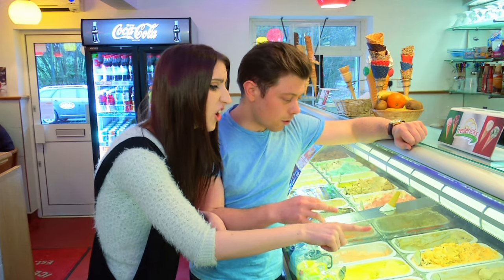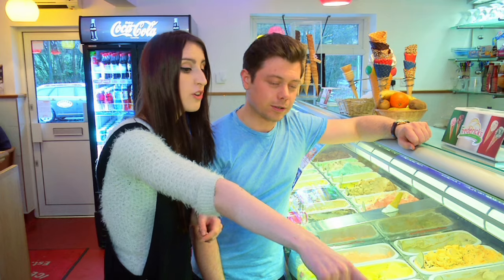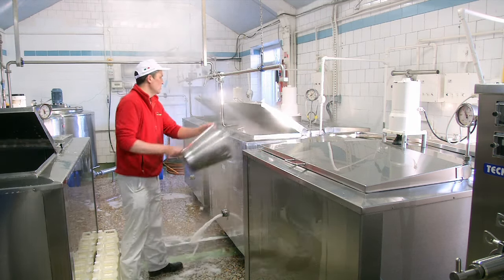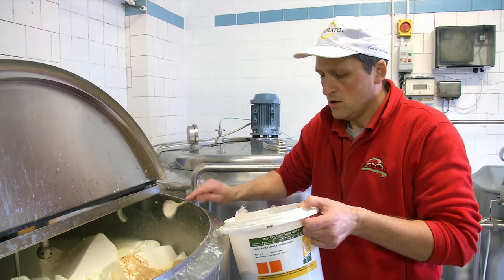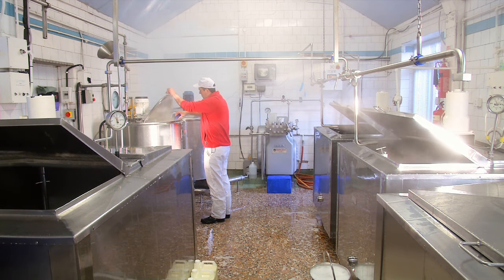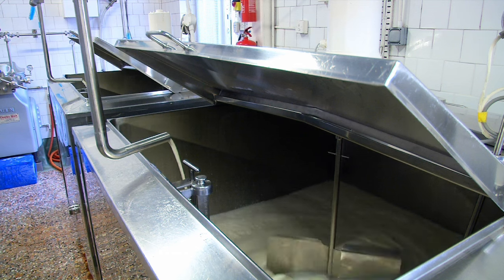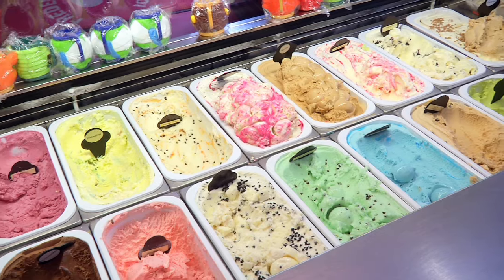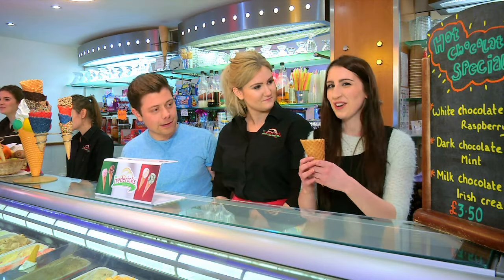Ice Cream - How it's Made for Kids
Kidsmusicshop's Tony & Emma visit one of the oldest ice cream makers in Great Britain called Fredericks. They visit the factory to find out how they make ice cream specially for kids. With 250 different flavours for you to choose, which will be your favourite?